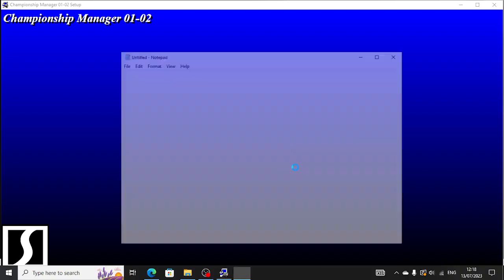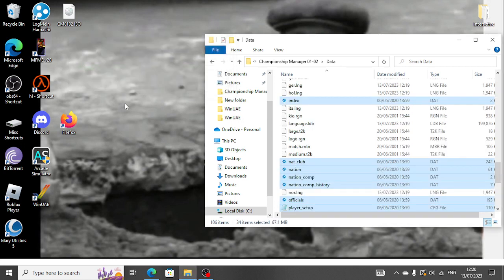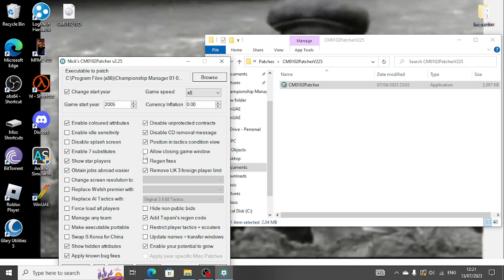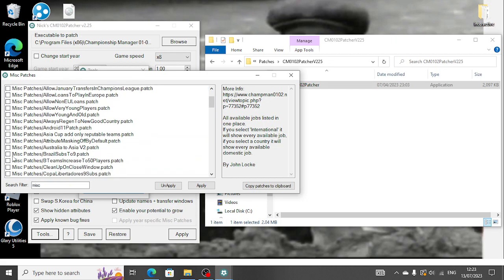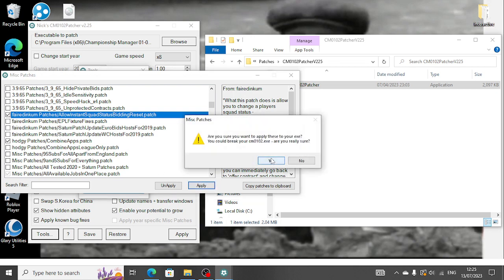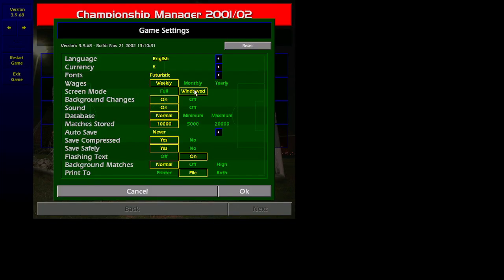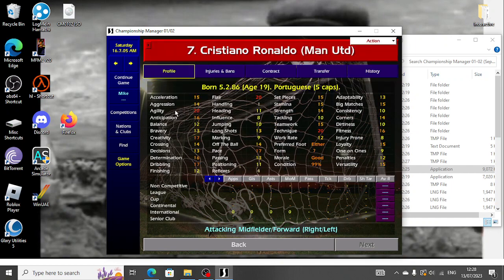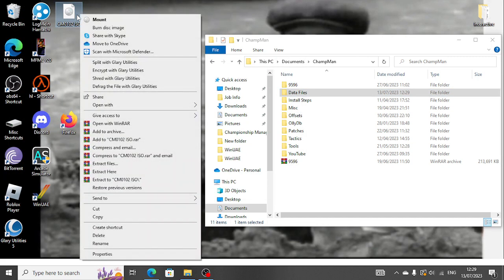Championship Manager 01-02 - Installing an old update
Keeping The Game Alive:
Requested video, on best way to install an older update from the past